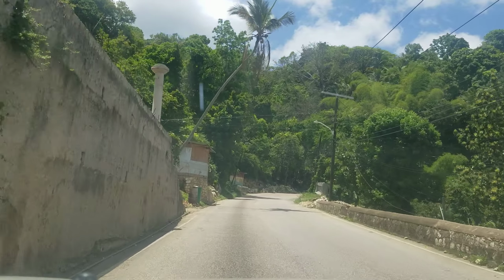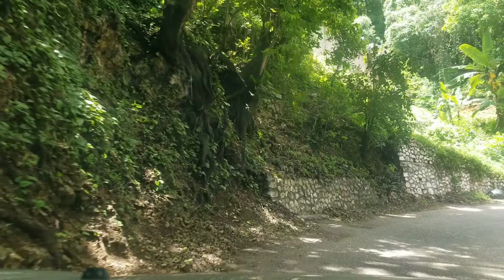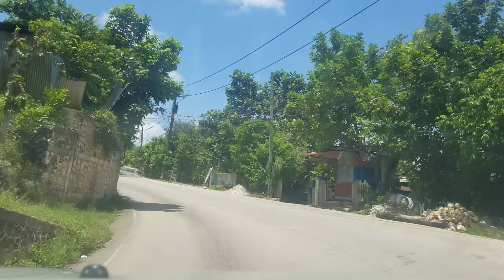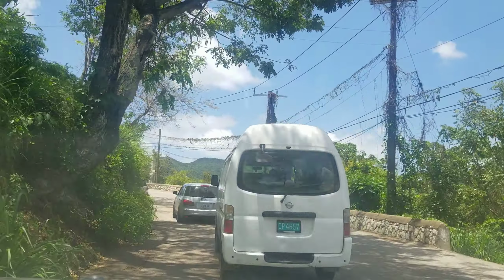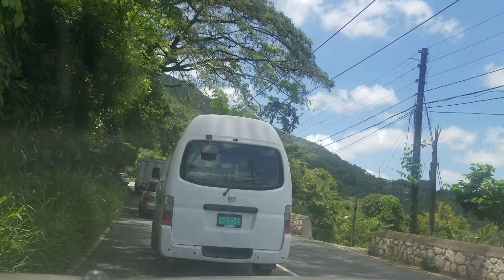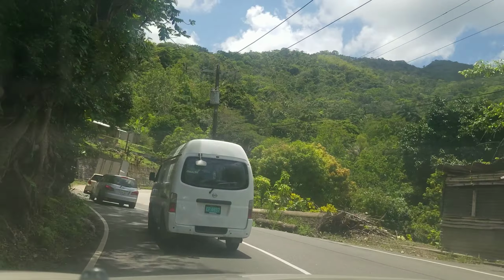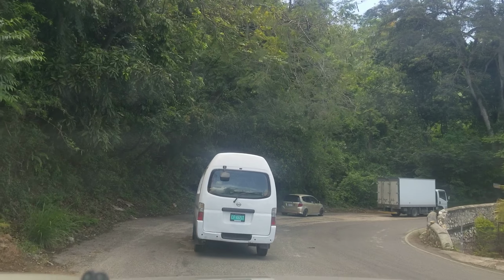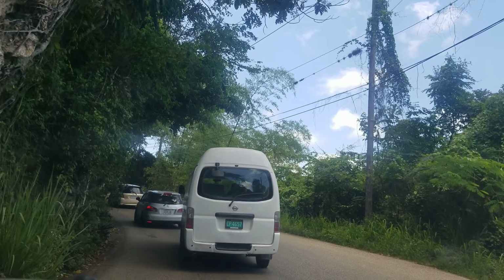Mount Rosser | Jamaica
A narrated driving tour on Mount Rosser in Jamaica